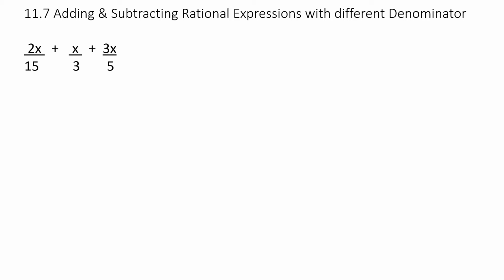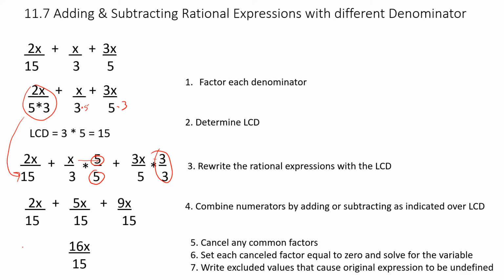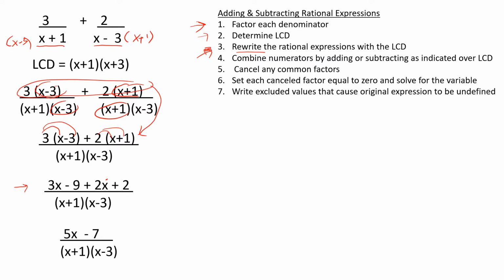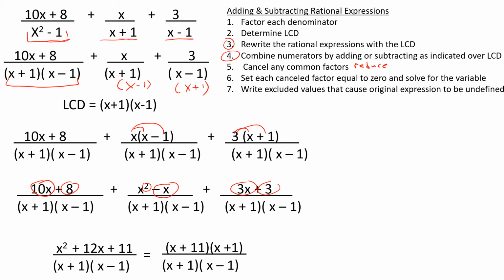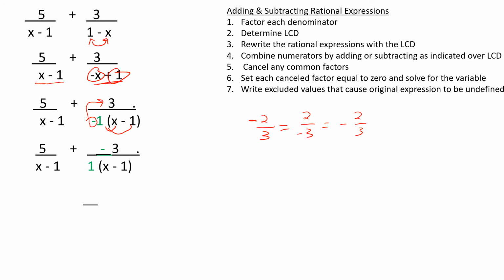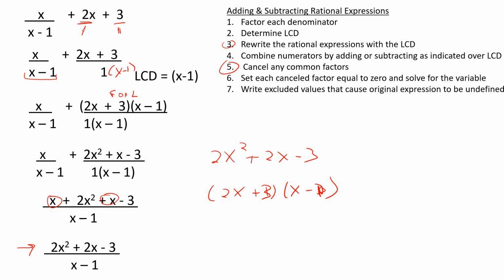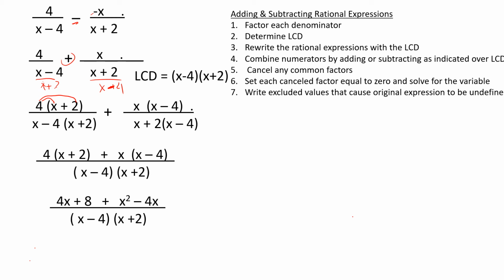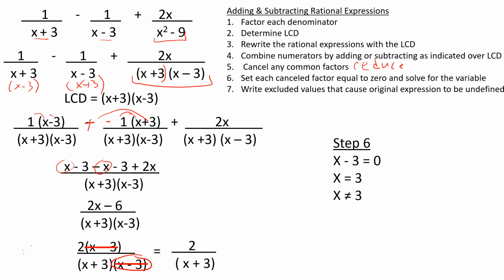Sec 11.7 Adding and Subtracting with different Denominator